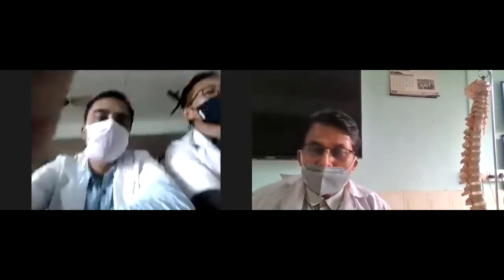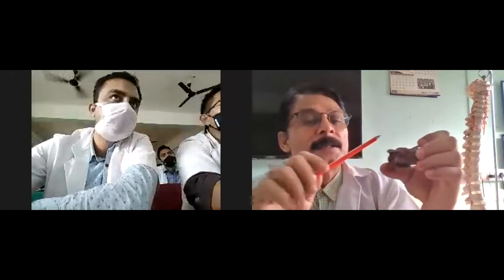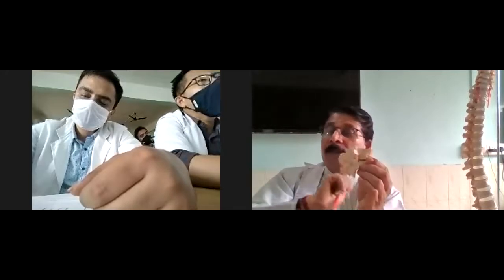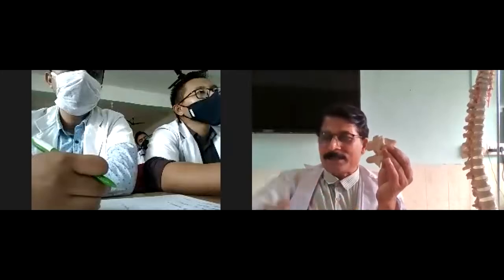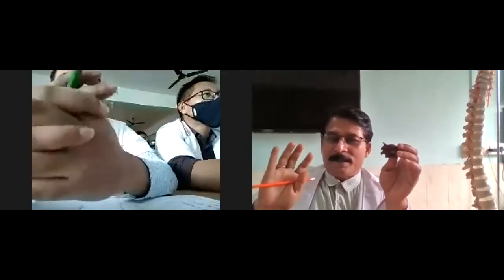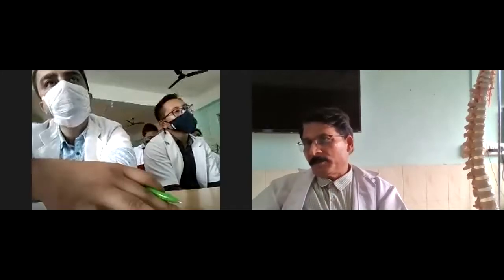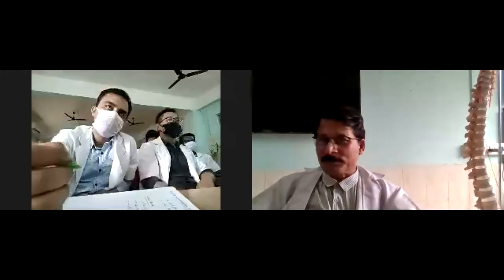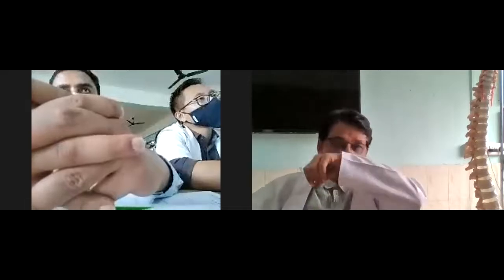Introduction to the Spine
Introduction to the spine by Dr Bipul Borthakur. This is an introductory class on the spine for a better orientation to the basics of spine starting from the embryology, curvatures, parts and possible injury.